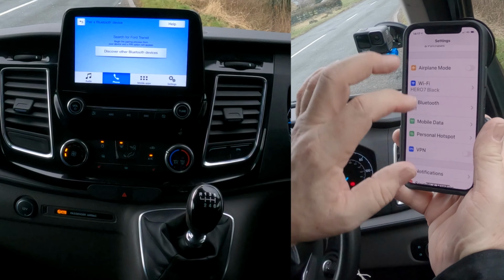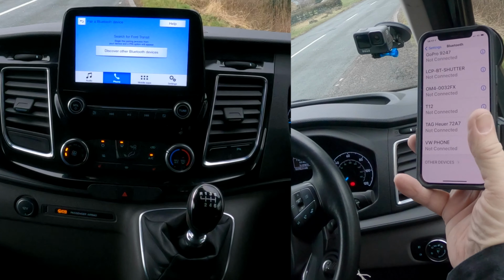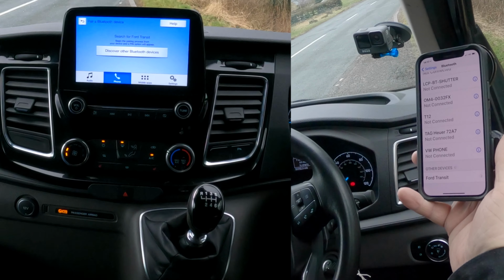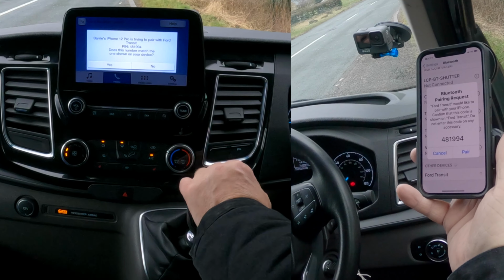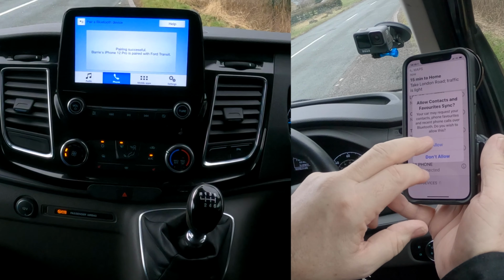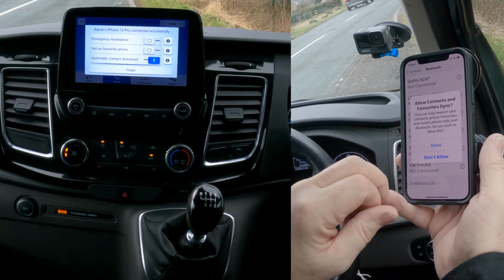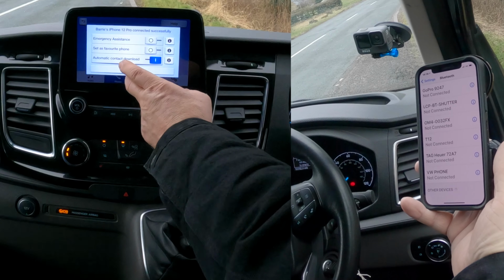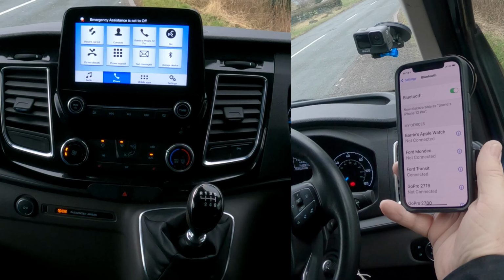How to pair a mobile to the Sync System In a 2018 Ford Transit Custom